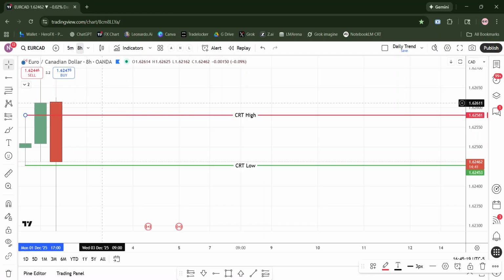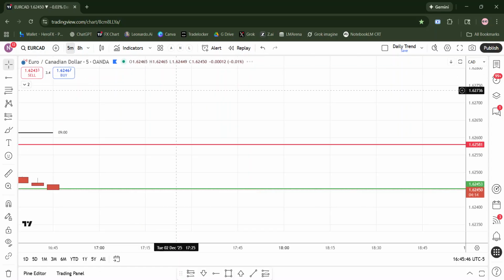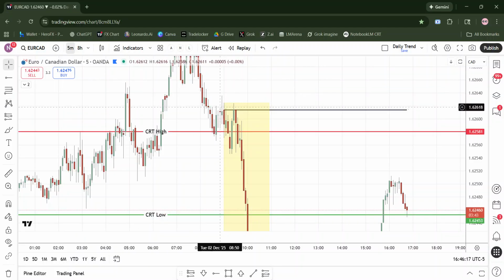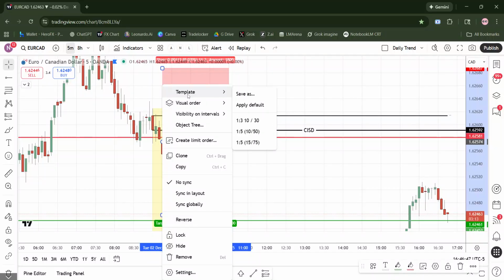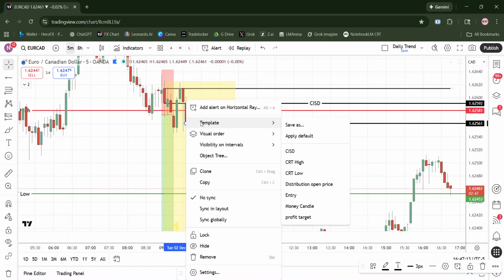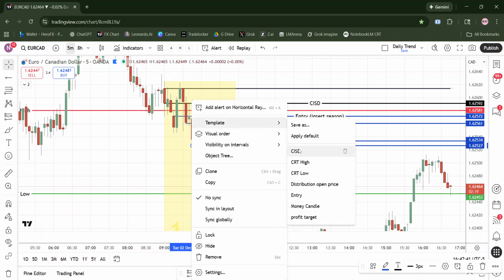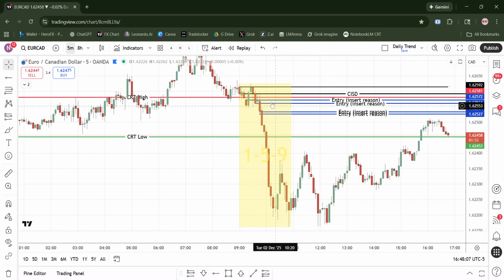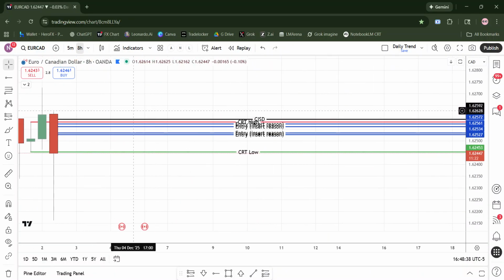candle range theory trade recap 5-1-9 8H candle range theory eurcad short